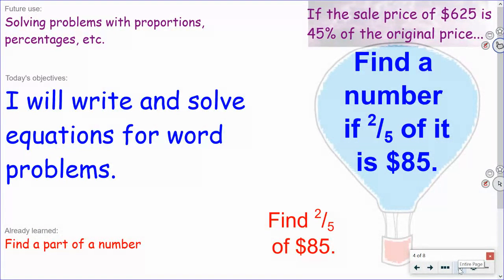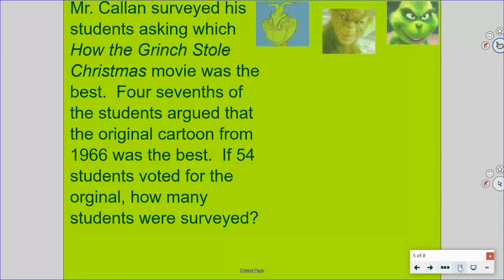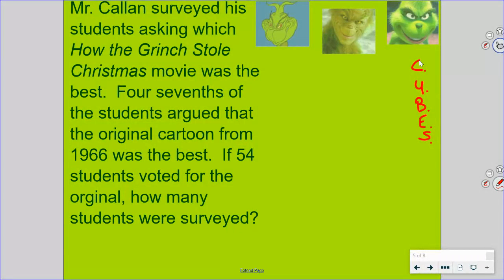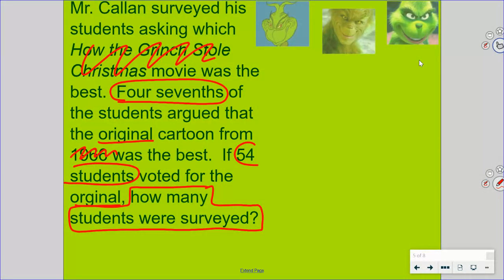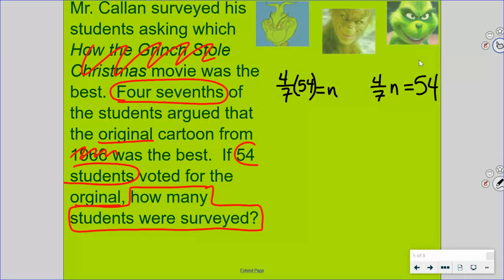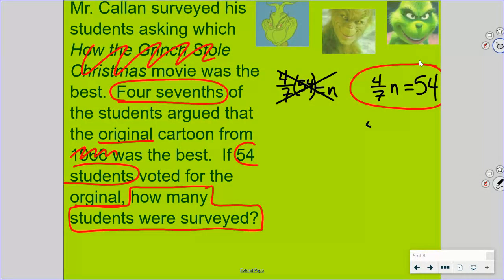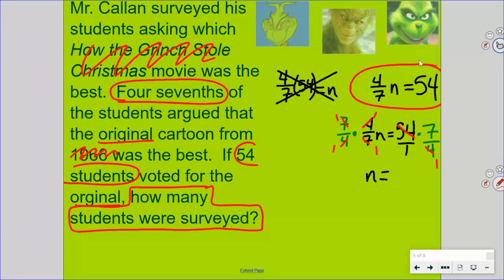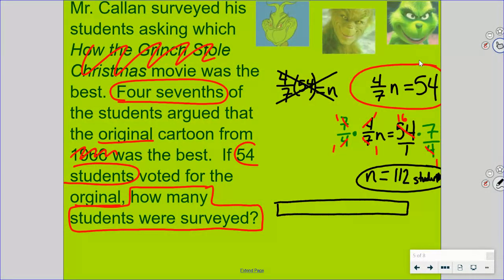Lesson 7-9.Problem solving with equations